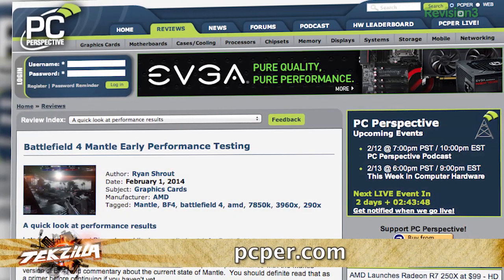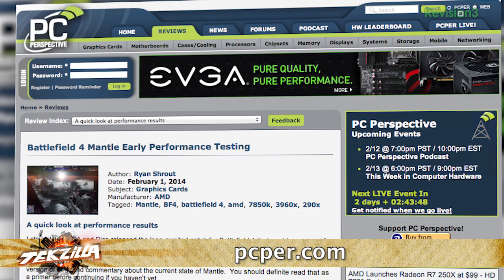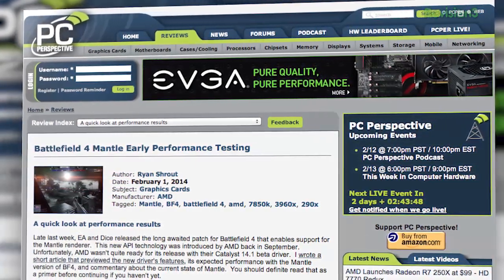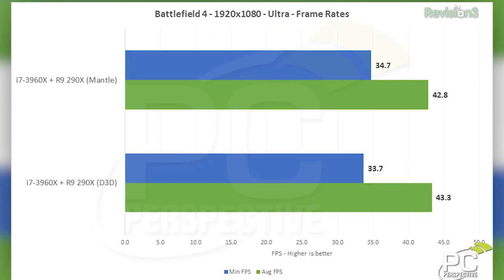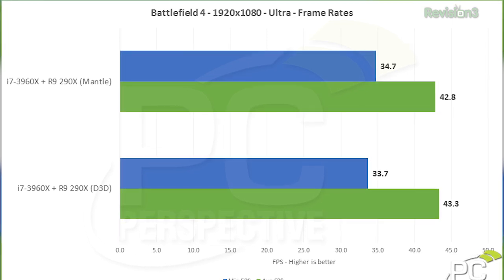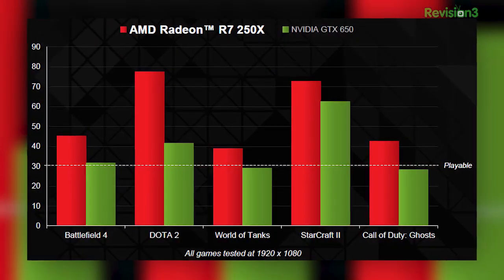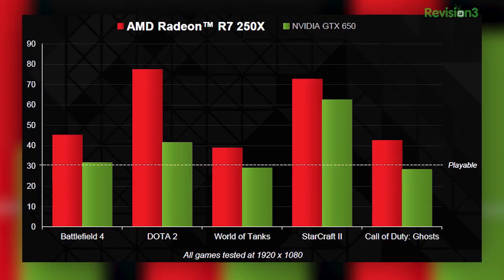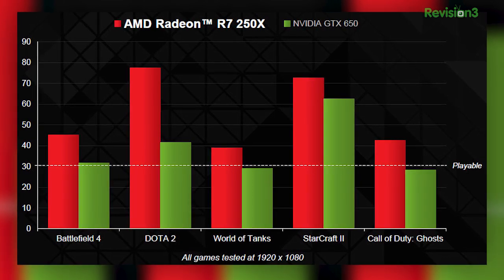Battlefield 4 Mantle Performance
Is AMD's Mantle speeding up Battlefield 4??? PCPer's Ryan Shrout knows!!